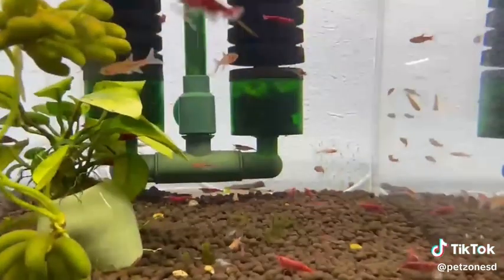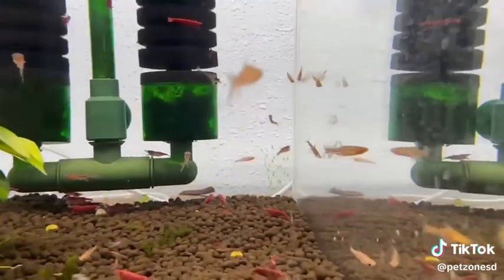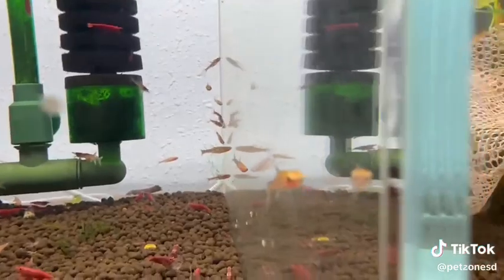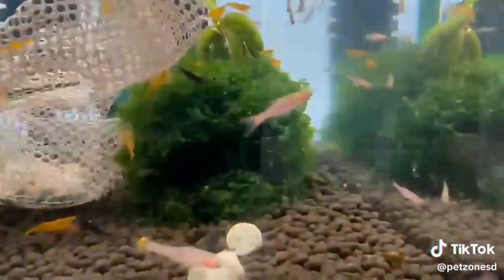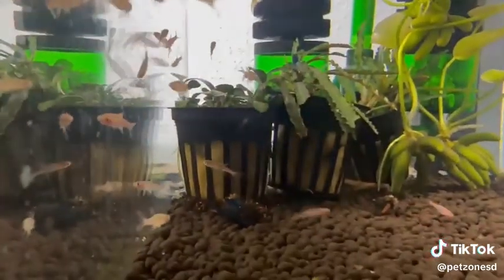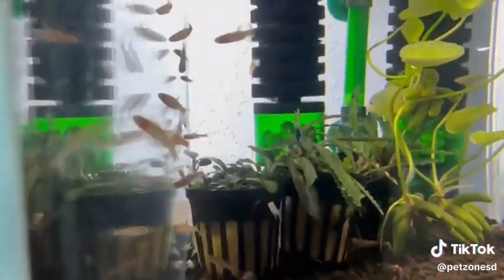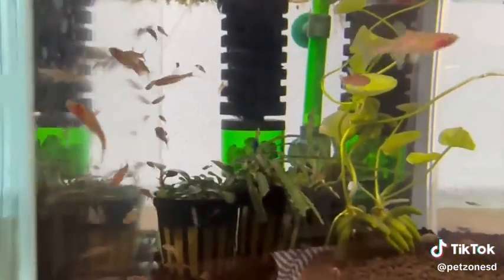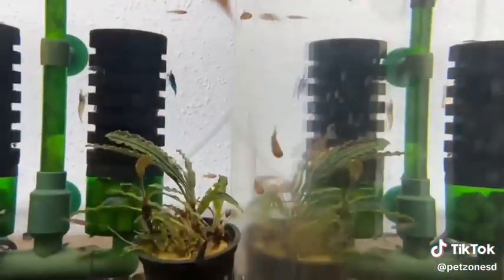Chili Rasbora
Add a burst of color to your aquarium with the dazzling Chili Rasbora! 🌶️✨ These tiny, fiery fish are perfect for nano tanks and create a mesmerizing display with their vibrant red hues. Peaceful and easy to care for, they make an excellent addition to any planted aquarium.